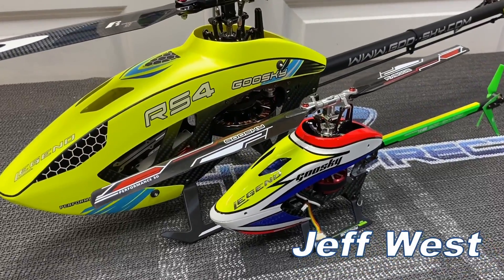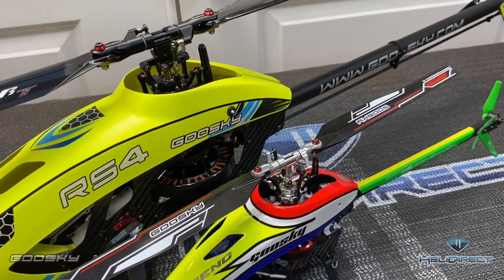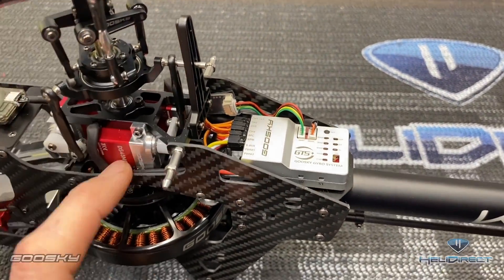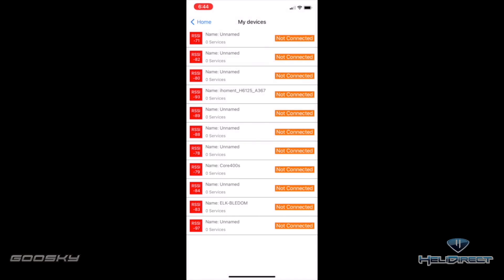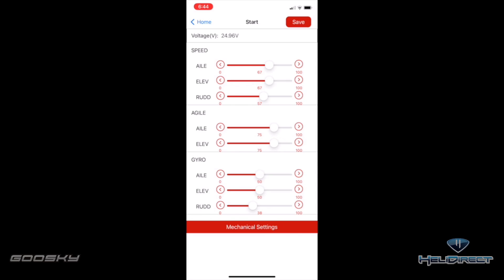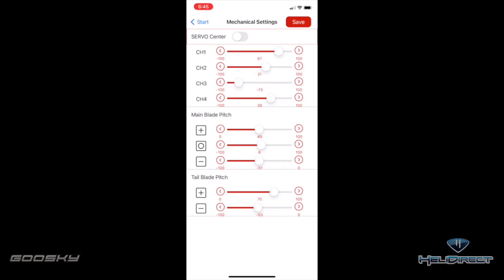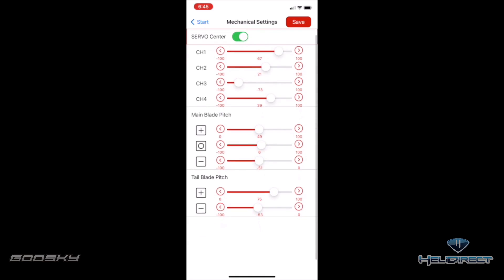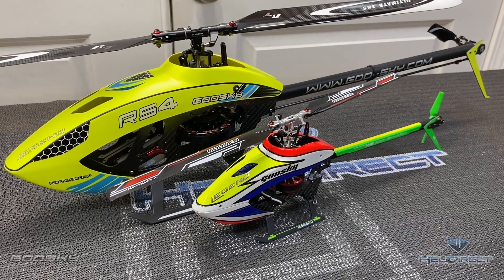GAME CHANGER: Goosky Bluetooth Setup!!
HD Team Pilot, Jeff West, walks you through one of the many great features of the Goosky fleet, the Bluetooth Module.  This device makes it easy and seamless to configure the S2 and RS4 flight characteristics and mechanical settings.  Jeff takes a deep dive into how to get started and use this feature.

The Goosky S2 and RS4 are both available for purchase at HeliDirect.com, today!